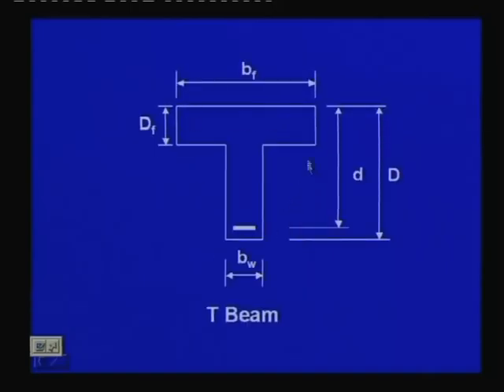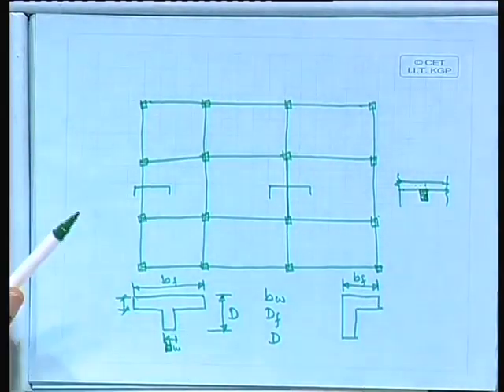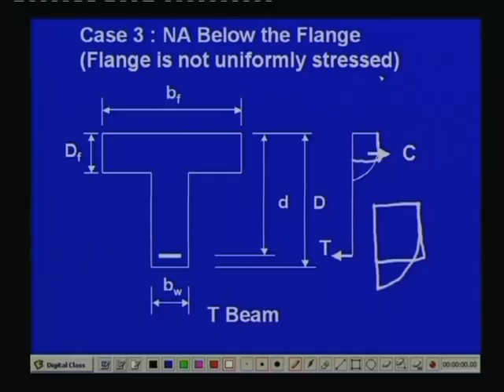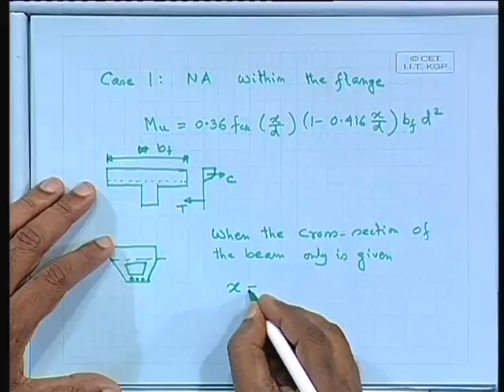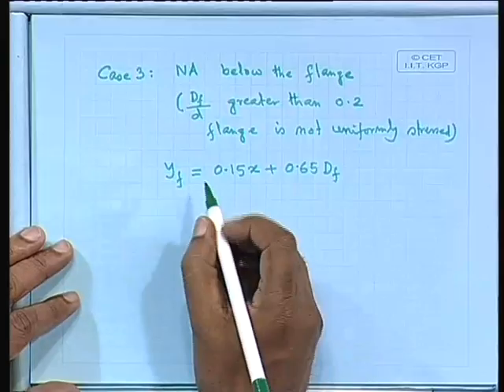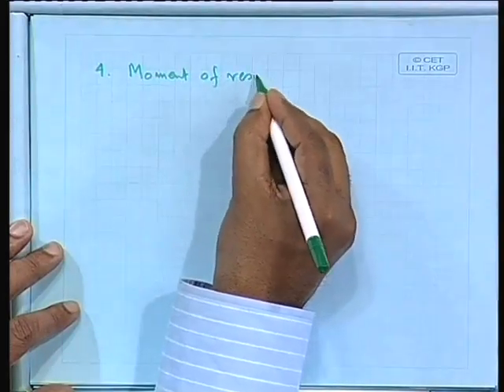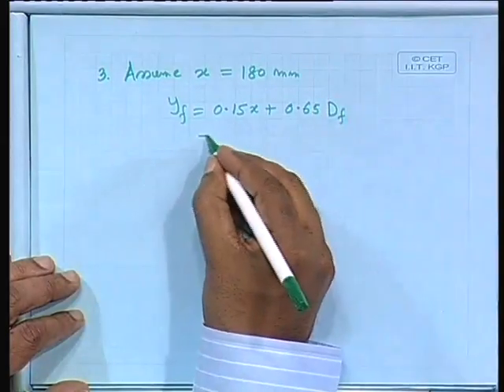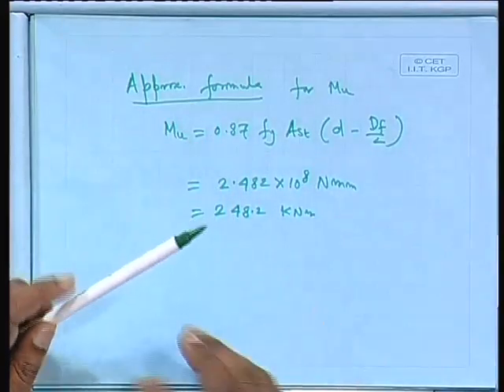Design of Doubly Reinforced Beam Flexure